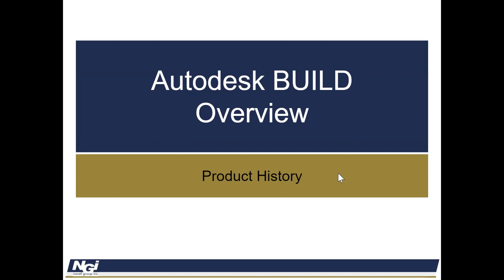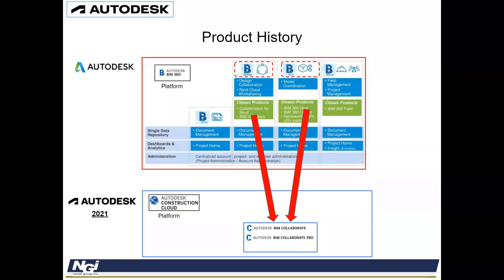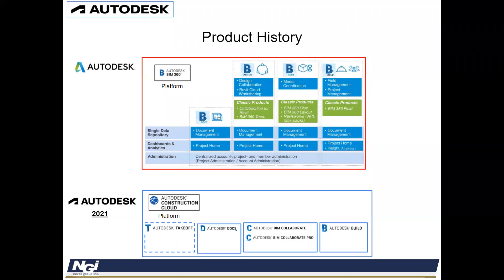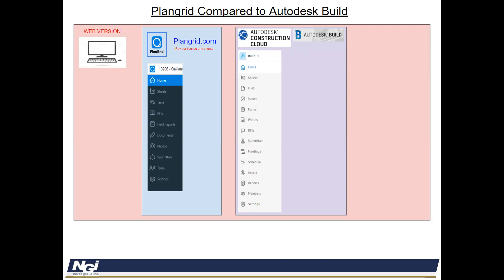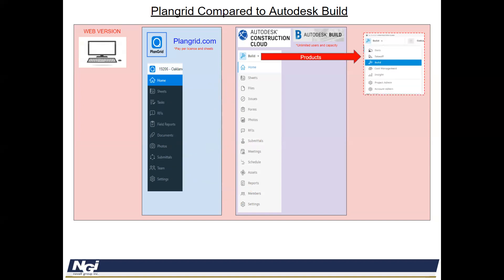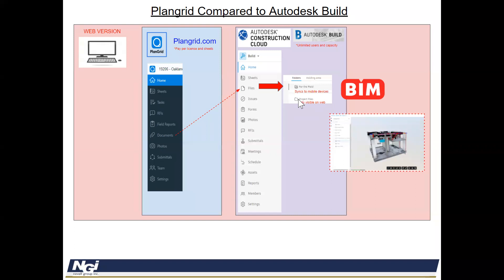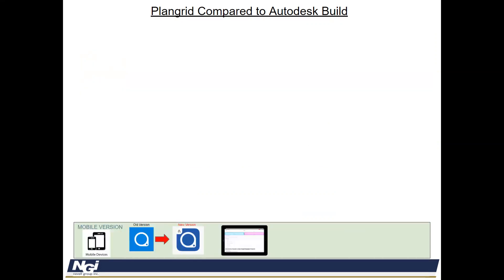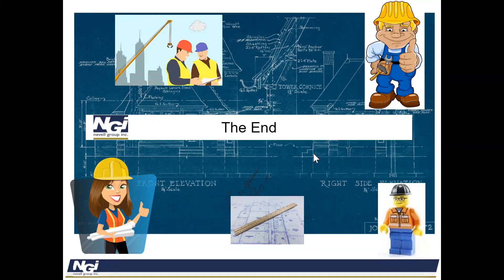Autodesk BUILD vs Plangrid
Overview of how AUTODESK BUILD vs Plangrid and comparing the differences.